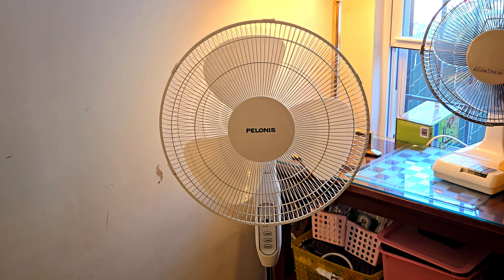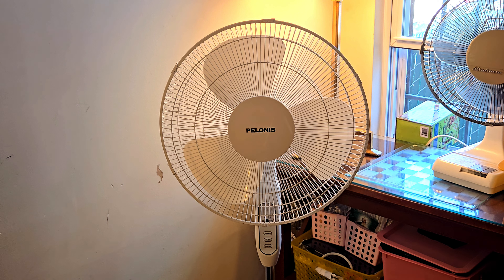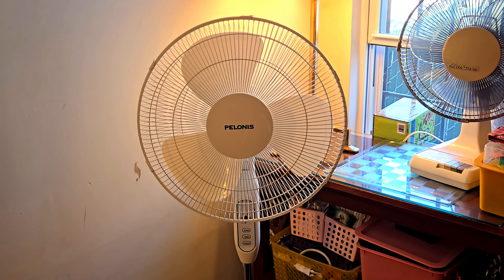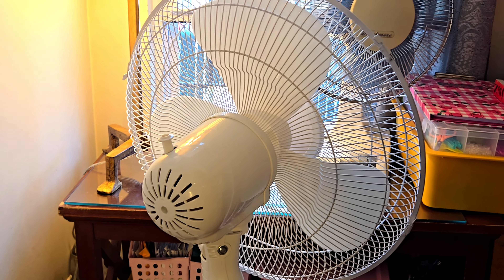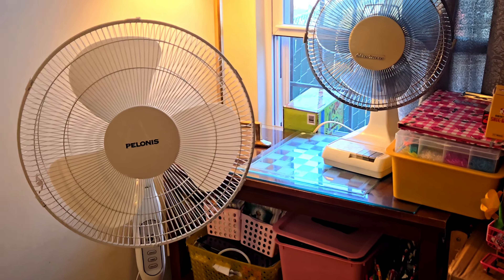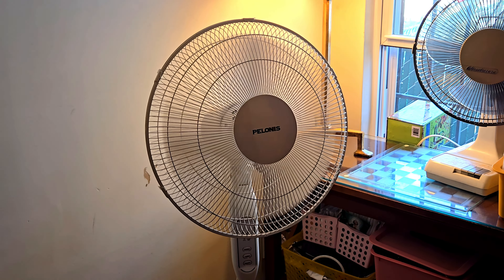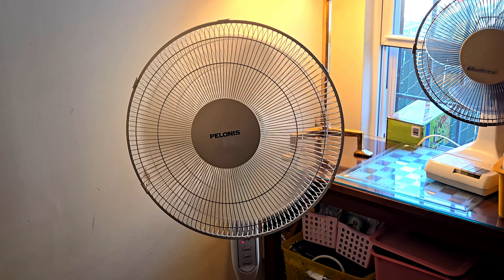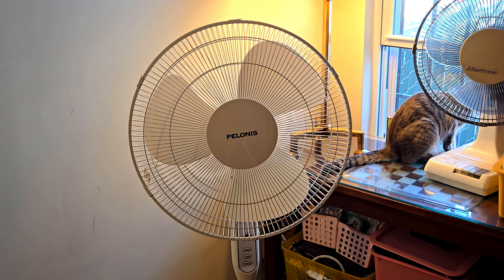16" Pelonis Oscillating Stand Fan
A modern fan finds it's way into thr collection from the curb. For a curb find this fan is surprisingly clean but had some issues upon testing